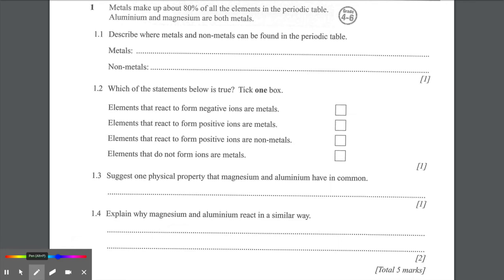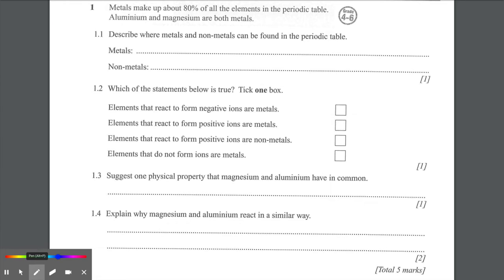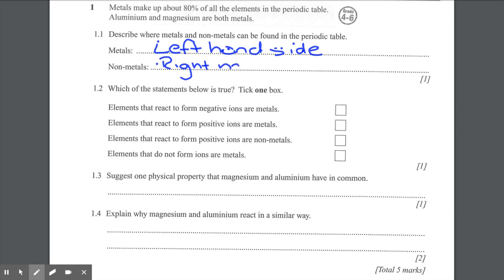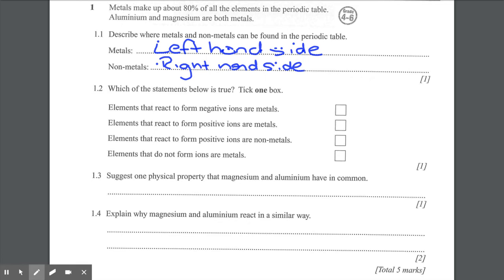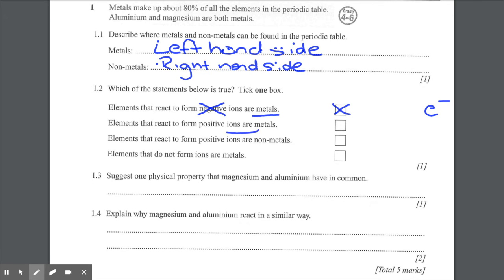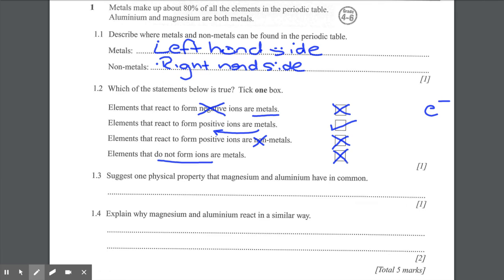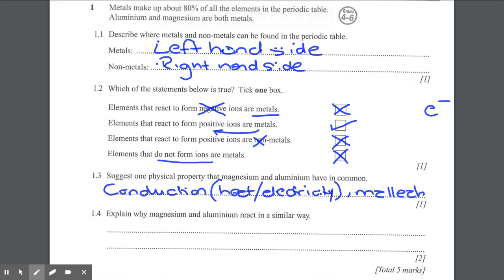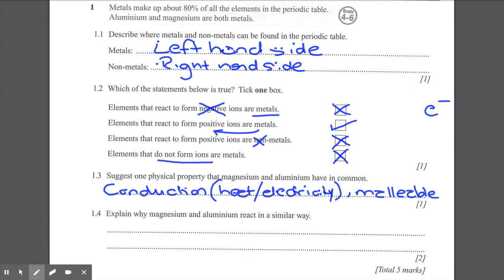Chemistry GCSE - Metals and Non-Metals - page 13, Q1